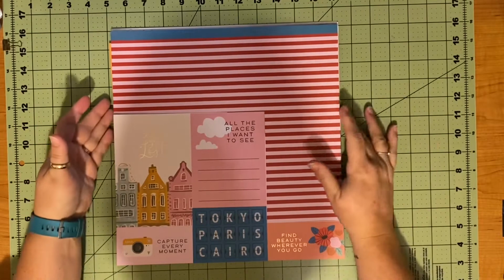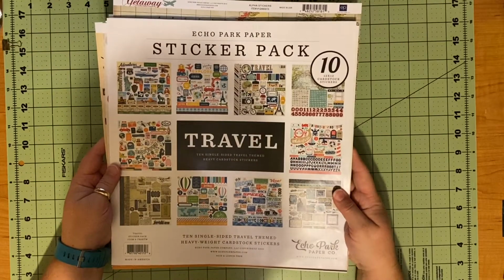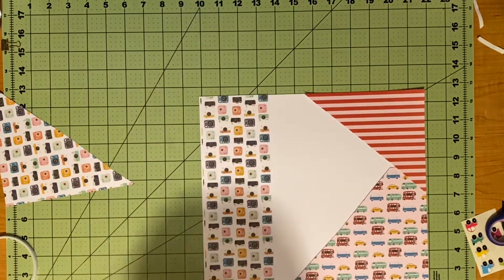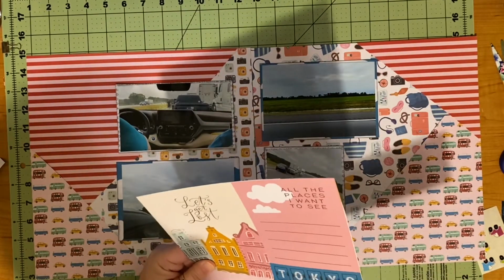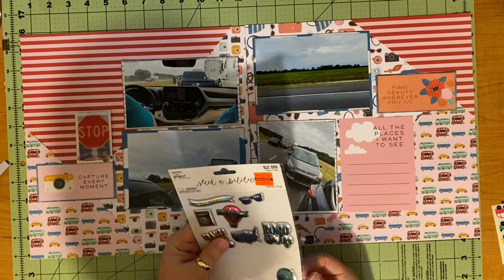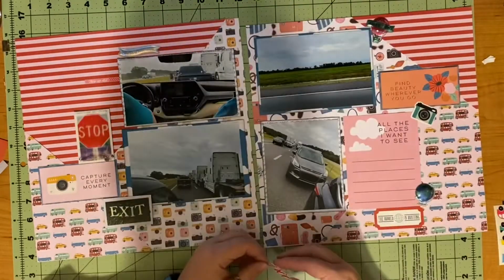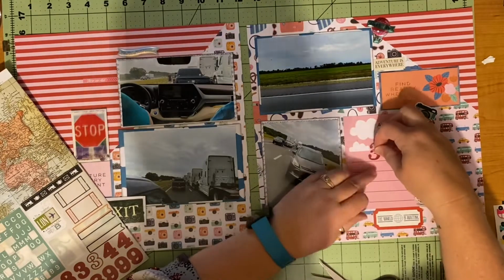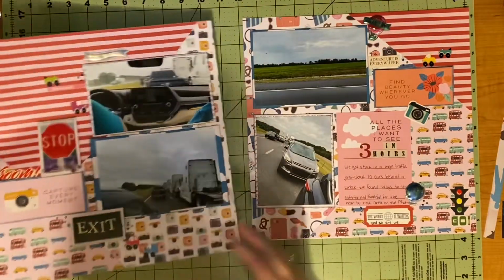Scrapbook Process Video- Travel Kill a Kit…Stop Capture Every Moment & All The Places I Want To See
Hello again scrappy friends! I did a double layout in this video! Took about 50 minutes, mostly because I was trying to save paper (hello Kristen…you are trying to USE the paper!?!).

I used Recollections, Well Traveled papers and titles and some stickers and embellishments from a few different places! My family can find entertainment anywhere!

Two more layouts and this series will be ready for a layout share! So much fun!

Happy Scrapping!